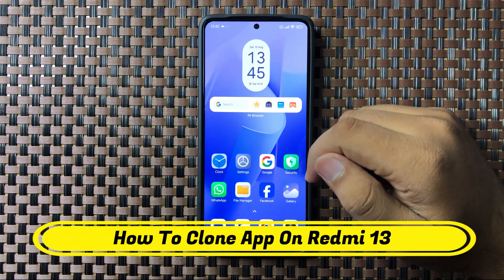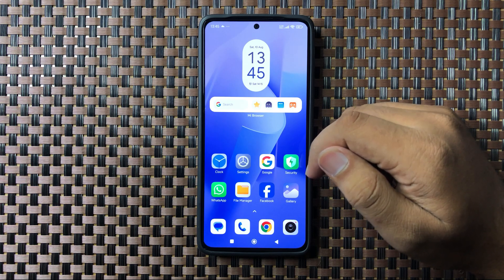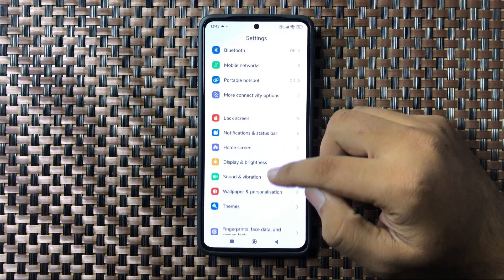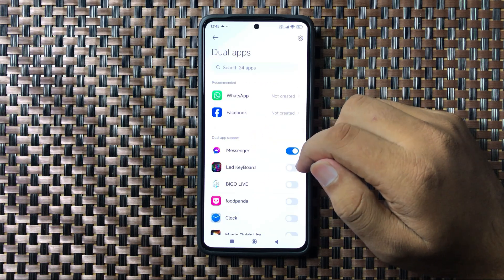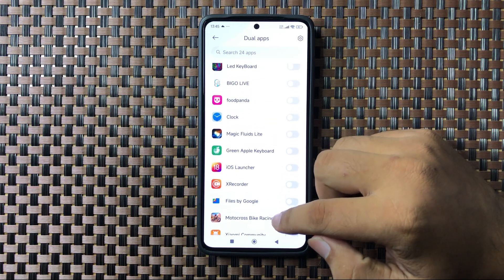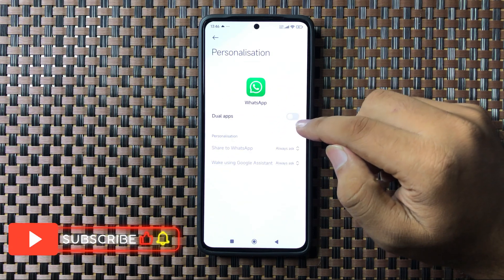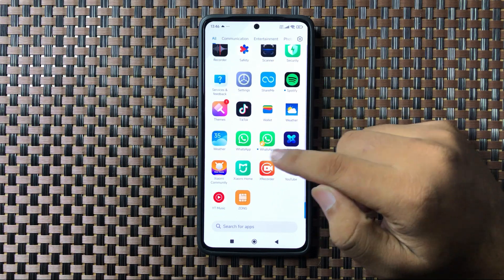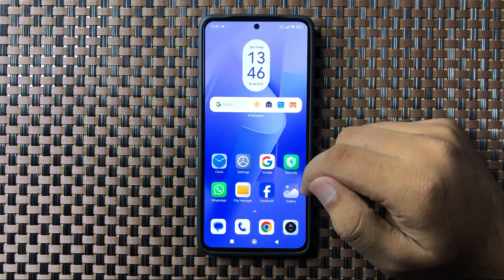How To Clone App On Redmi 13